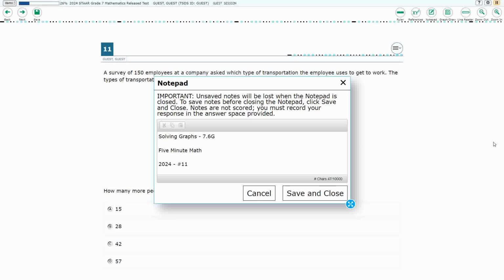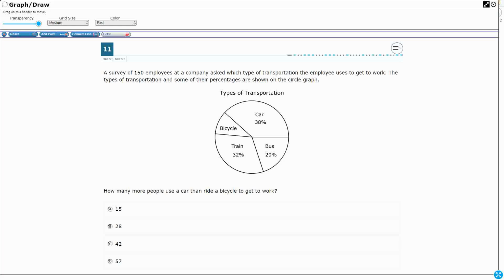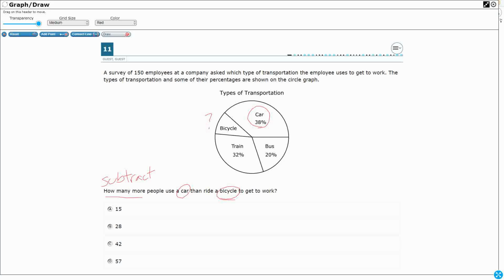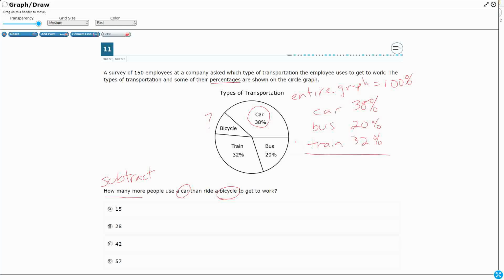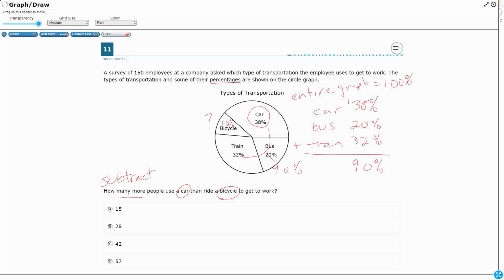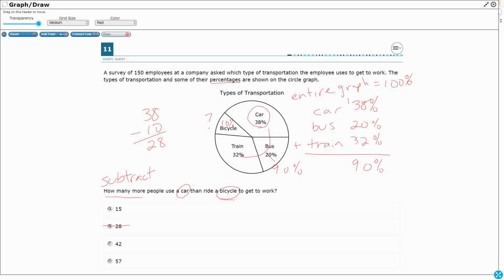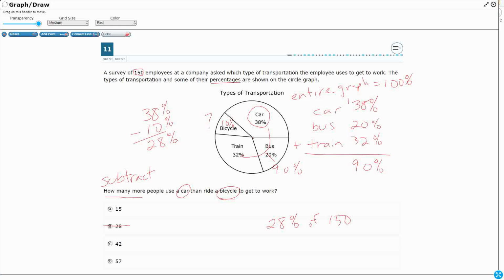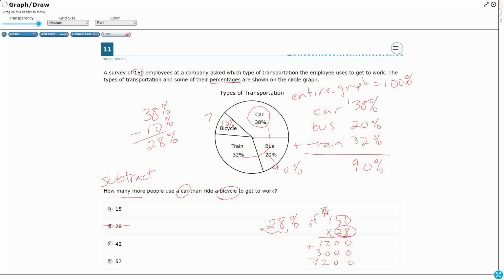7th Grade STAAR Practice Solving Graphs (7.6G - #17)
Practice solving problems using data represented in bar graphs, dot plots, and circle graphs, including part-to-whole and part-to-part comparisons and equivalents with a test item from the 2024 STAAR test (#11 - 7.6G).